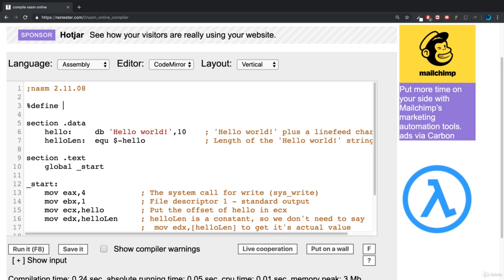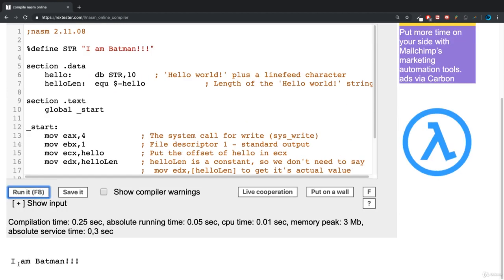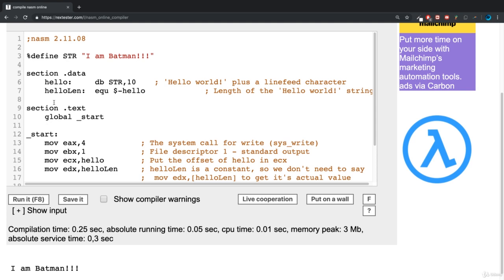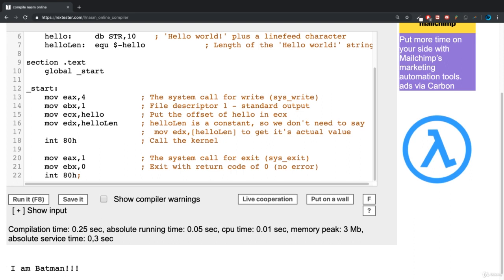ASSEMBLY Programming COURSE: Define Command